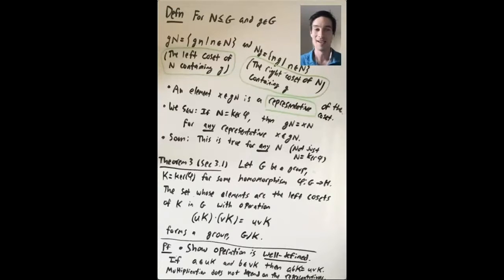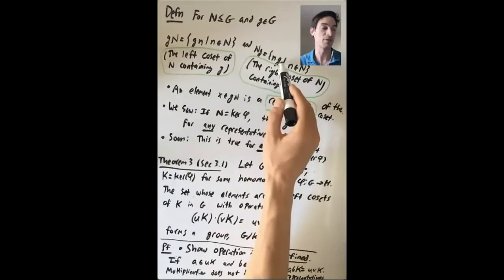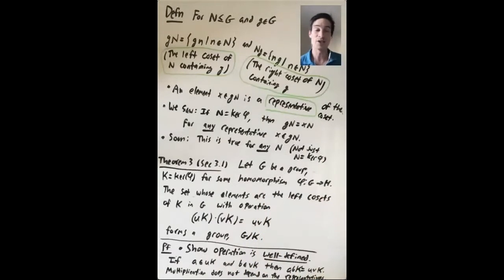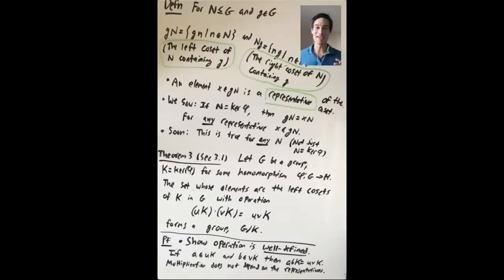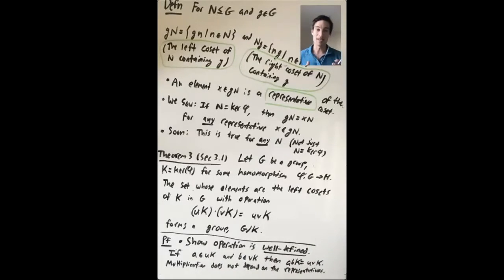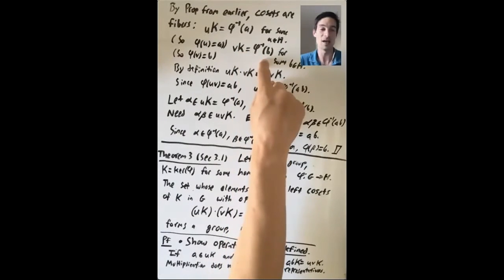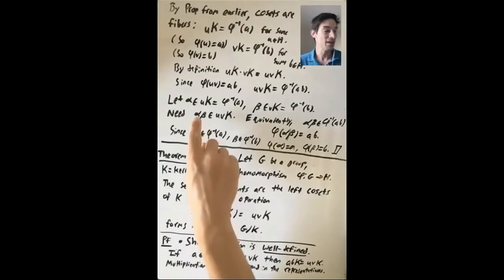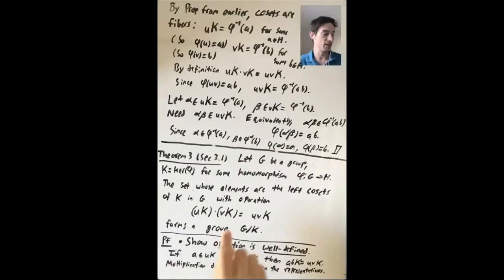Quotient Groups and Cosets (Algebra 1: Lecture 4 Video 3)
Lecture 4: This lecture focused on understanding quotient groups.  We first talked about the group structure on the set of fibers of a group homomorphism.  We then discussed the relationship between cosets and fibers.  We saw that in the case where our subgroup is given by the kernel of a homomorphism, we could put a group structure on the set of left cosets.  The most important thing here was showing that the operation we defined was 'well-defined', that it does not depend on a choice of coset representatives.  We then explained how this operation led to a group structure on the set of left cosets of a subgroup N in G if and only if N is a normal subgroup of G.

Reading: The material of this lecture comes from Section 3.1.  We will start the next lecture by talking about Proposition 7 of this section.  We will then move on to Section 3.2.